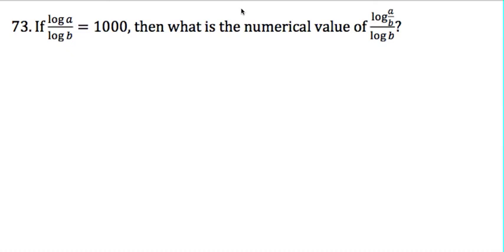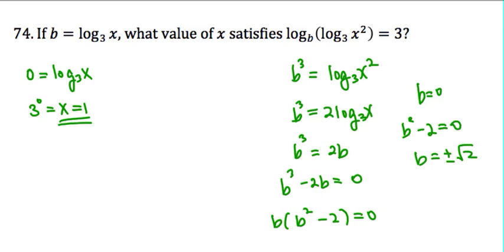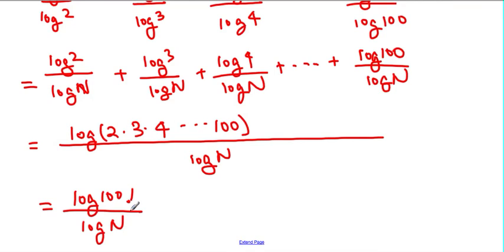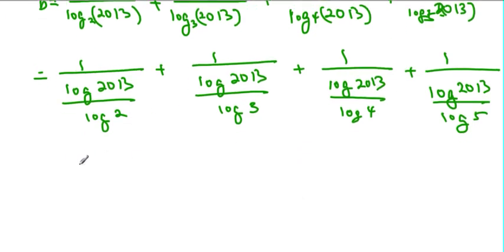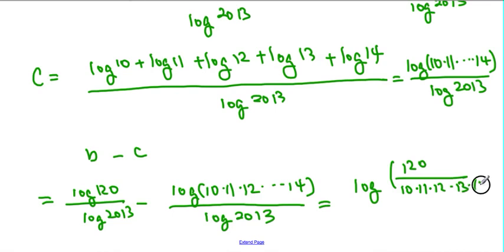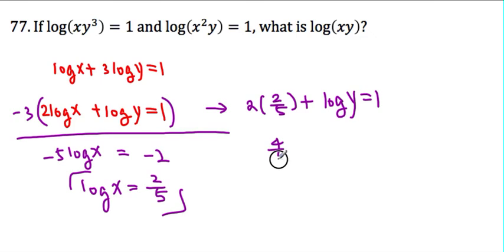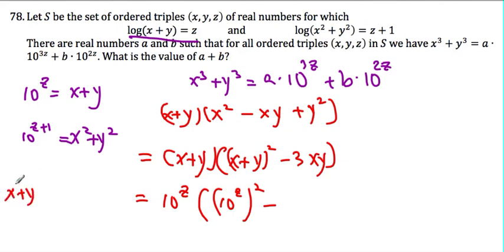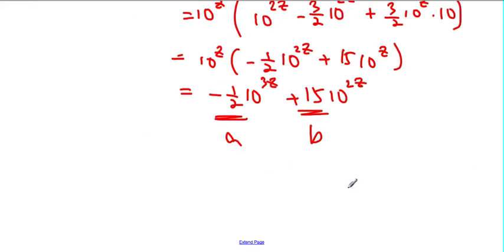Alg2 & Trig Research Problem Set #73 to 78